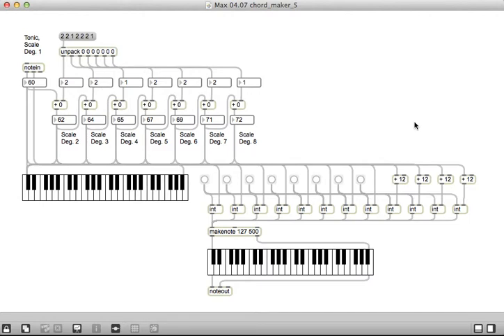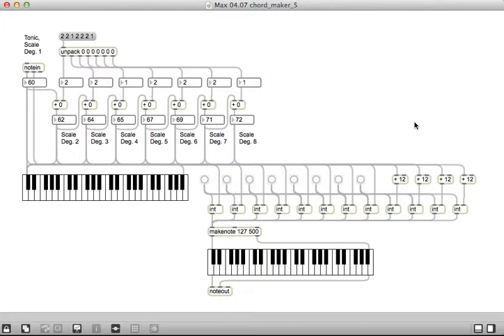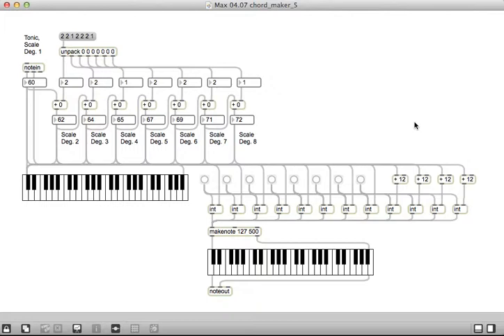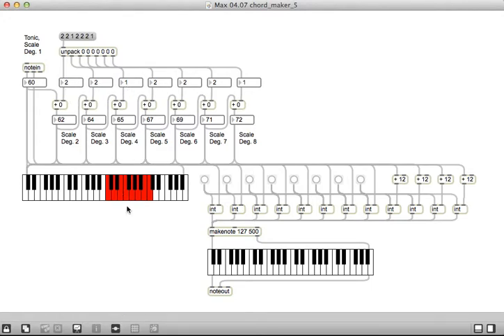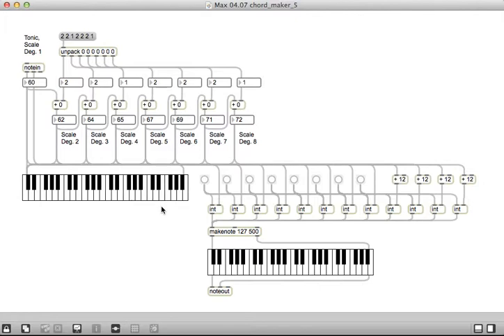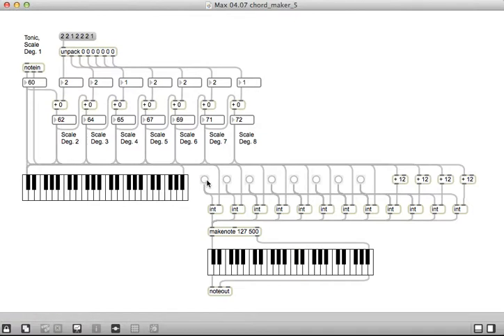Max 04.07 chord_maker_5